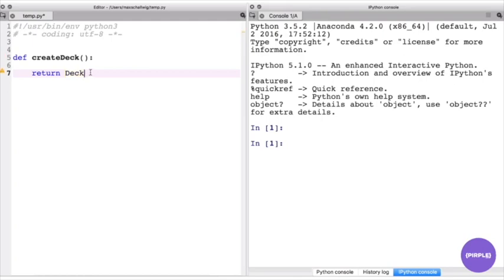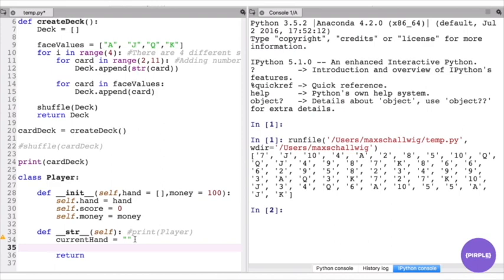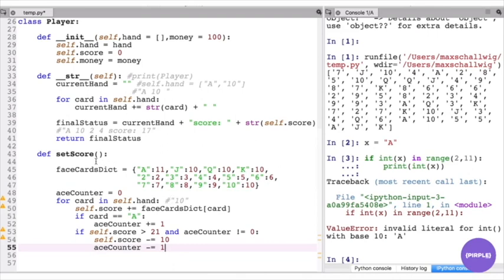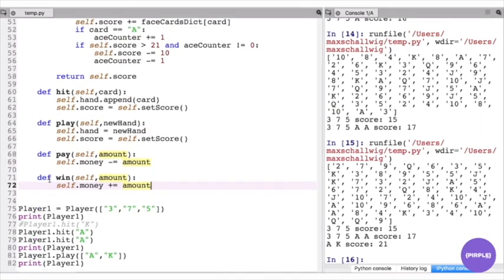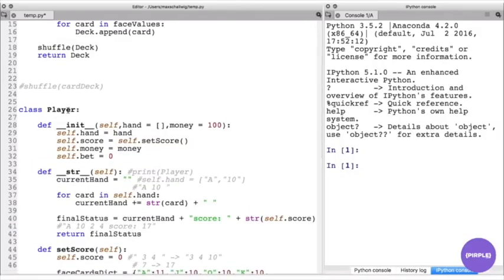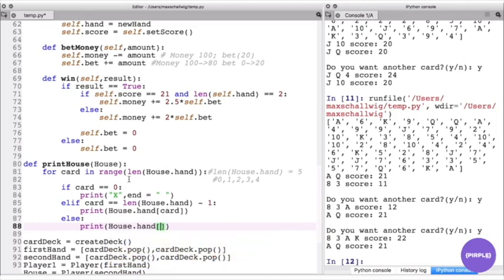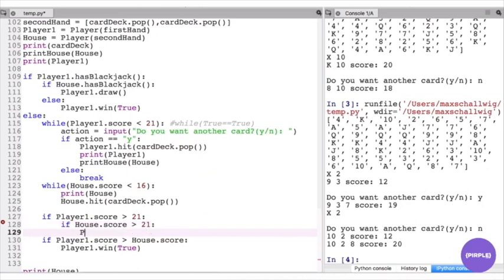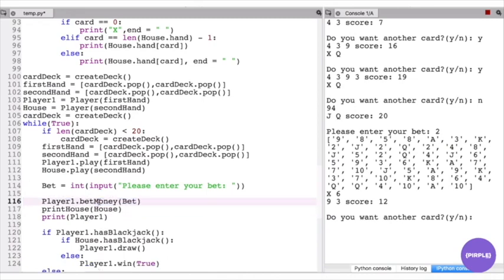25 - Python (BlackJack)